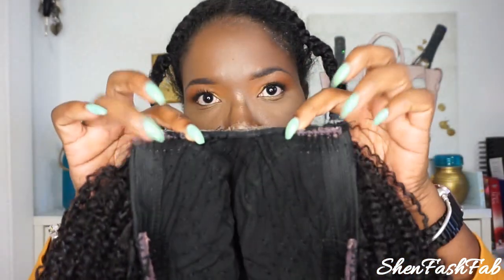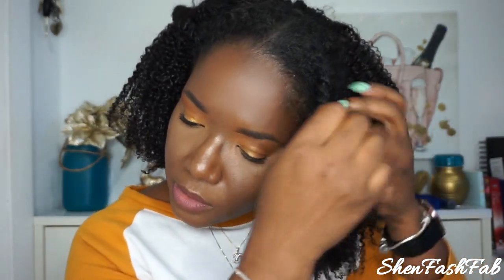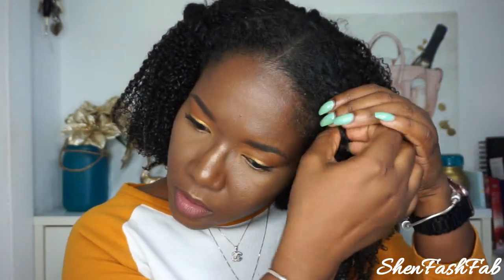Affordable under $80 hair / Aliexpress Dolago Afro Kinky Curly Review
◇Products Mentioned◇

14 inches x 2